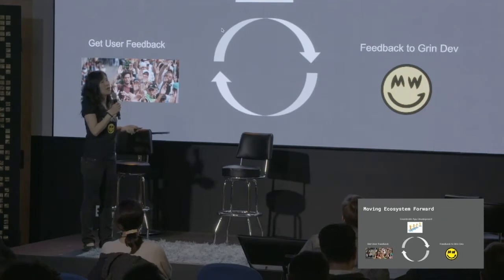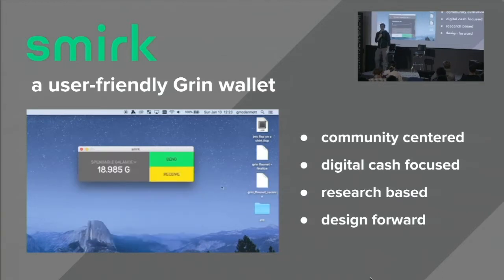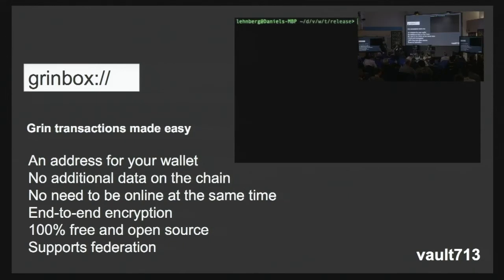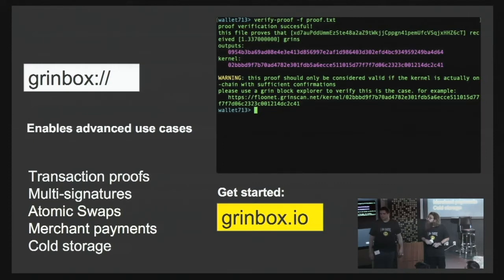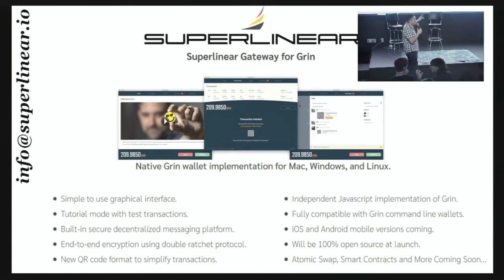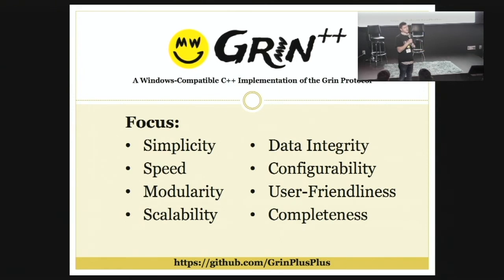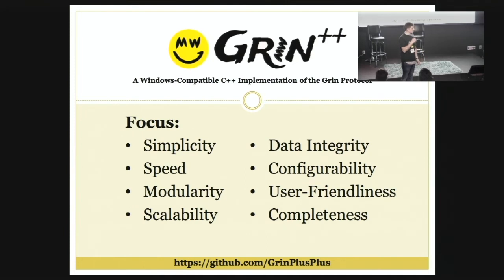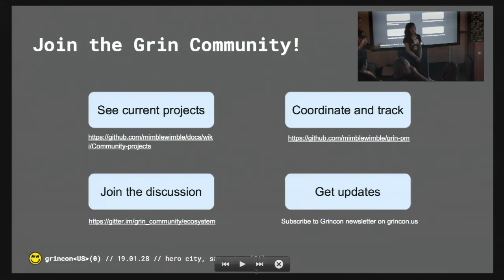Grincon U.S.2019 Lightening Round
for the full conference agenda.